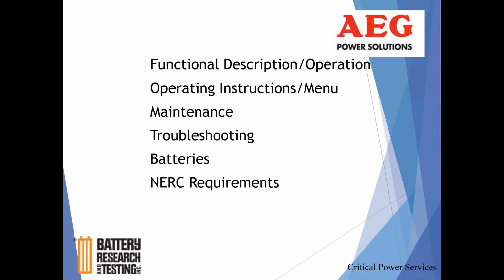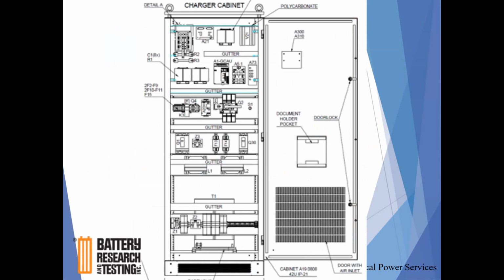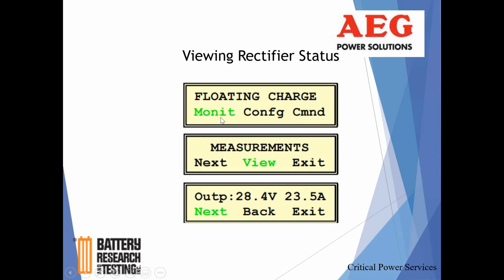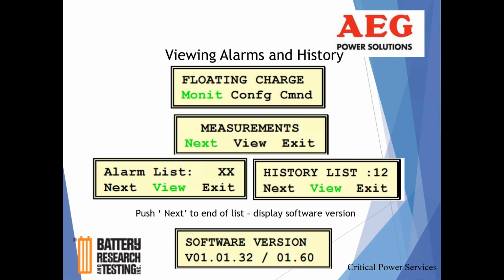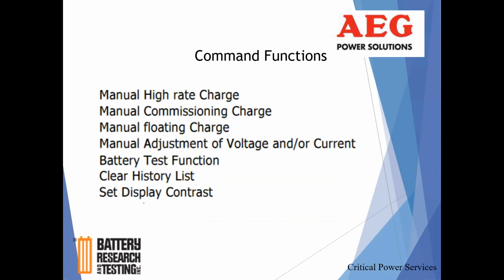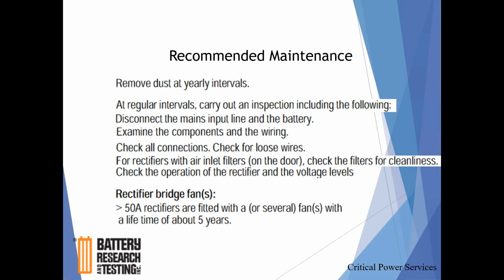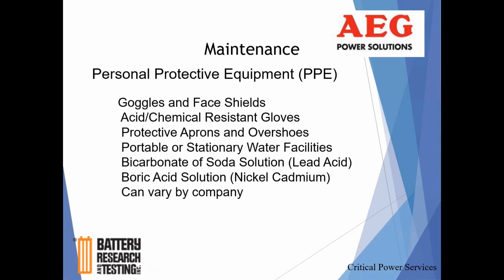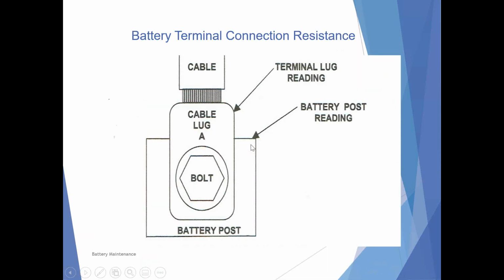2021 01 14 20 27 AEG Power Systems Training SPRe TPRe Rectifier Operation, Maintenance and Trouble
AEG Power Systems Training SPRe   TPRe Rectifier Operation & Maintenance